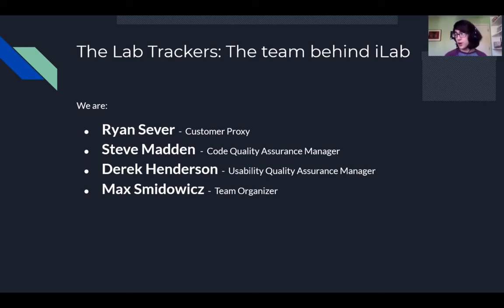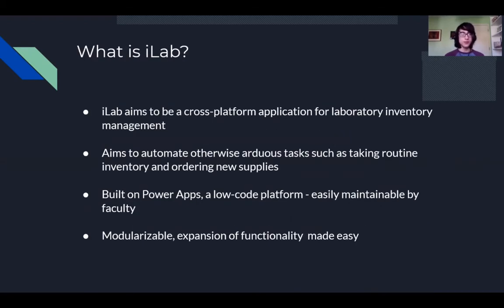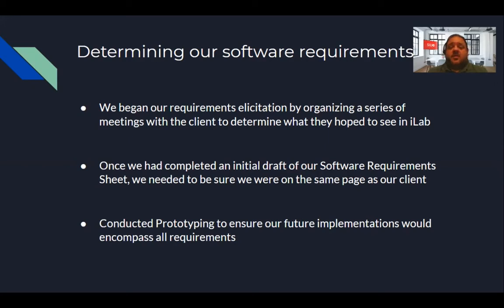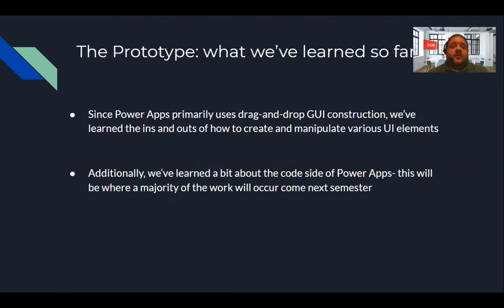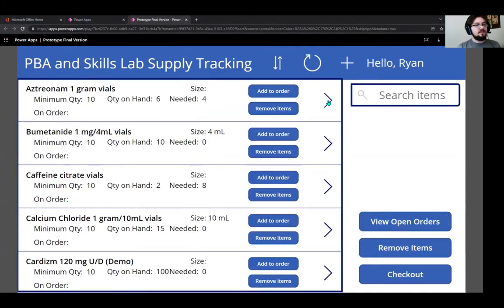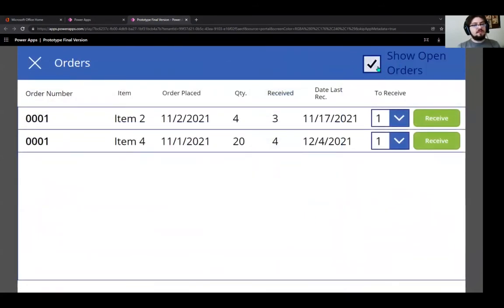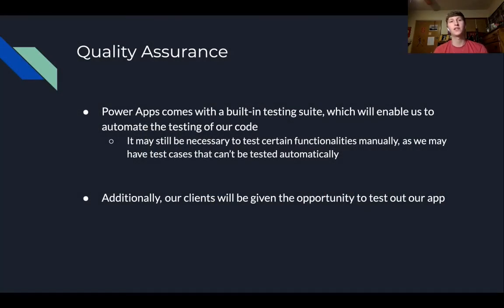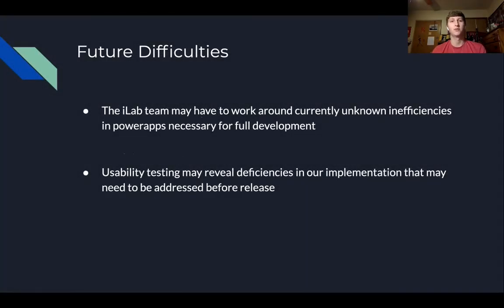iLab Lab Trackers Final Presentation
Lab Trackers final presentation